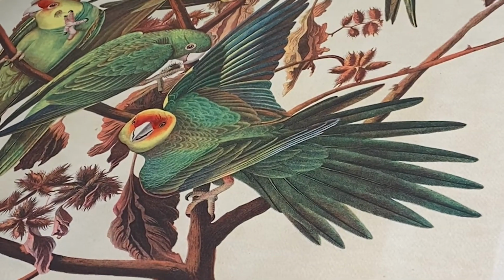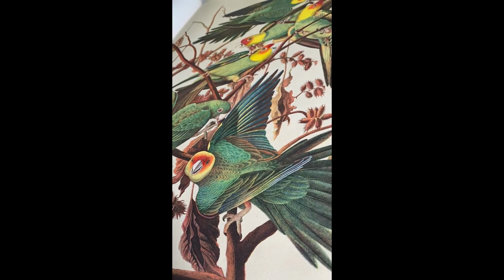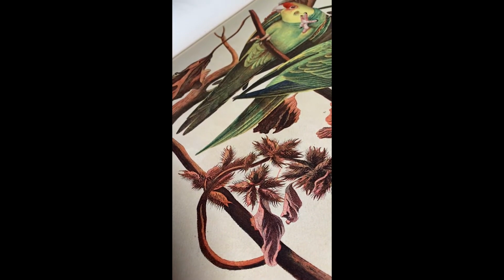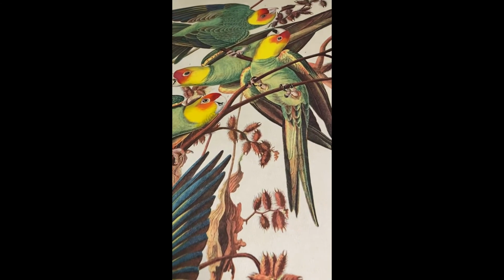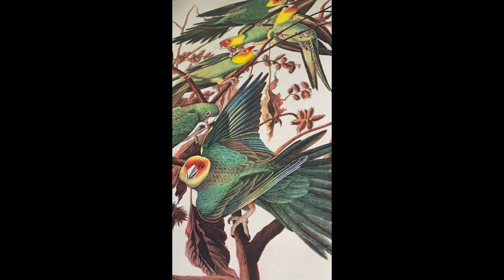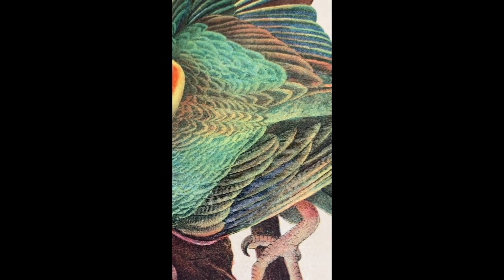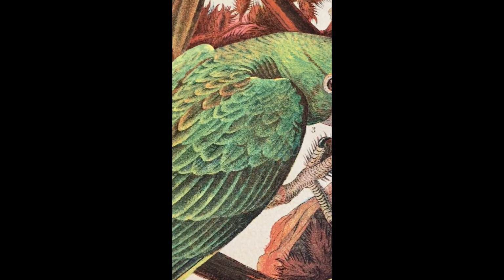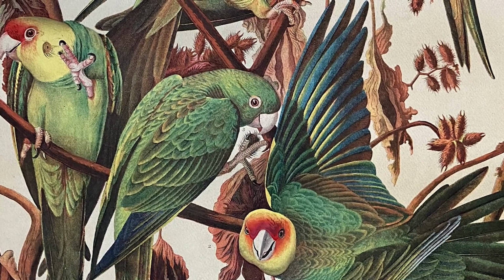Audubon Page Turning | Week 3: The Carolina Parrot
Creative Projects Manager, Jen Prat, and Special Collections Librarian, Dr. Beth Beaudin look at a plate of the now extinct Carolina Parrot.